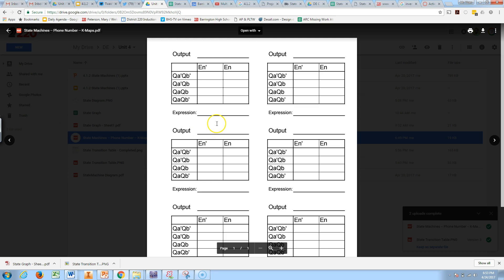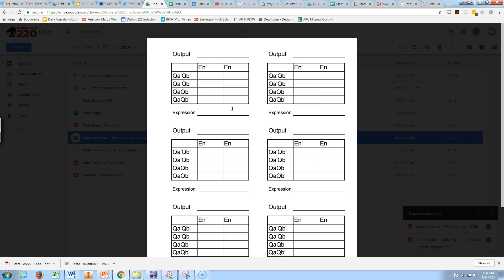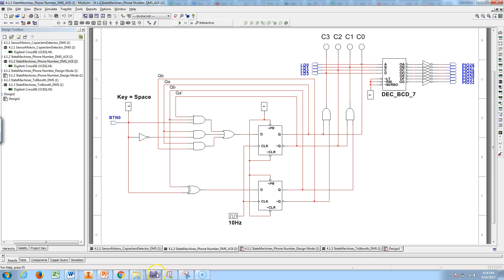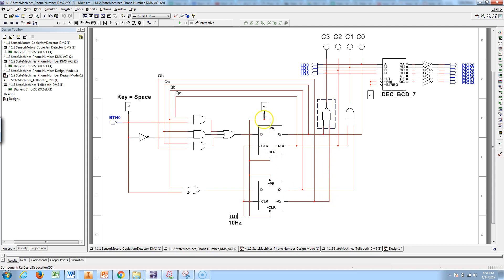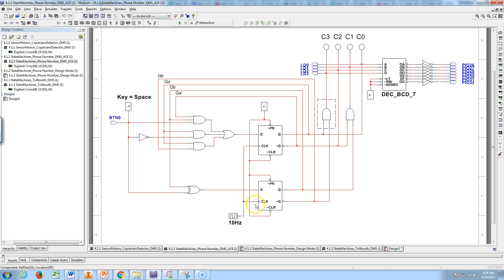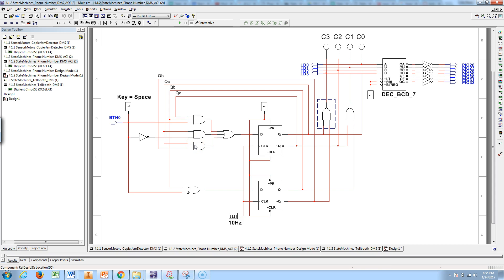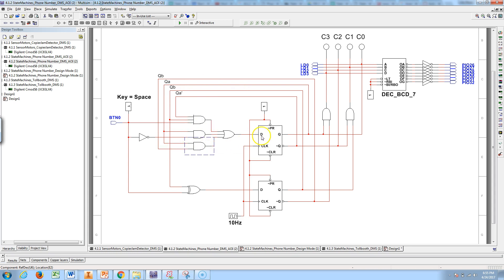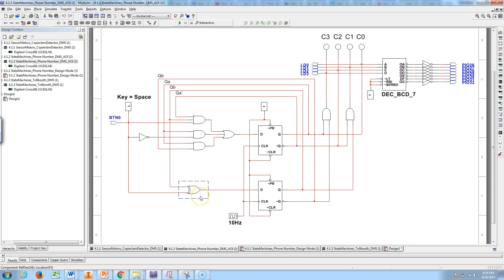4.1.2 -- From K-Map to Circuit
Wrapping up the Phone number state machine. Talking you through taking K-maps and producing a working circuit.